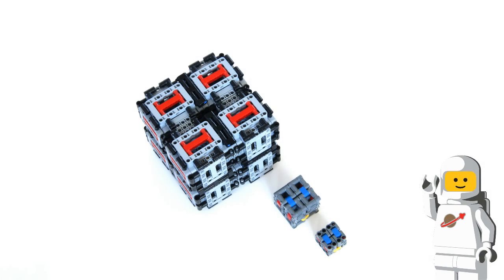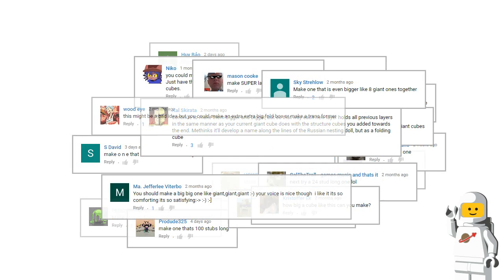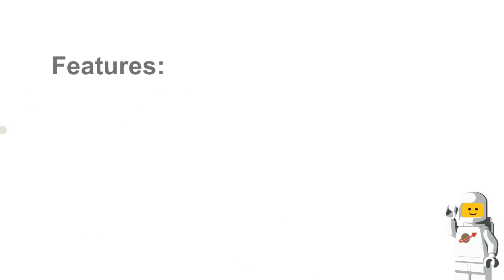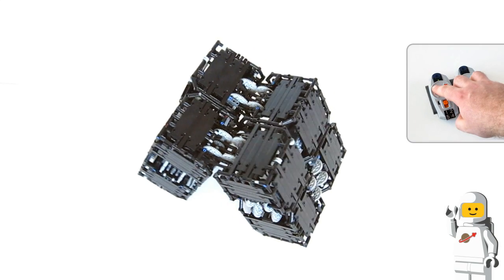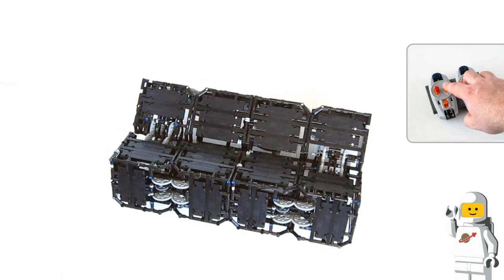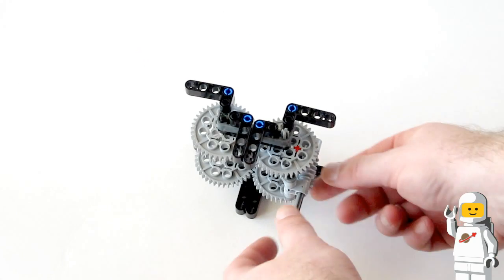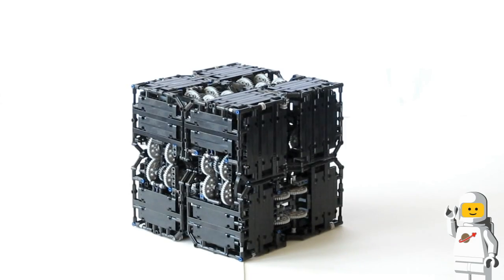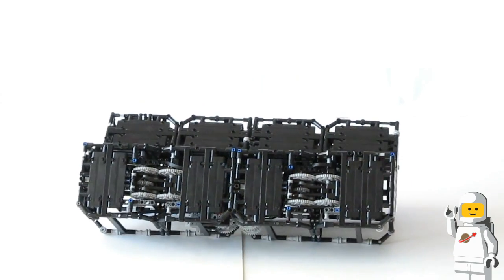LEGO Motorized Mega Magic Folding Cube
A lot of you asked for an even bigger Magic Folding Cube, so here it is: My 'Motorized Mega Magic Folding Cube'!

A 'Magic Folding Cube' is also known as a 'Photo Folding Cube' or a 'Yoshimoto Cube'.

This Mega Magic Folding Cube has been motorized with the LEGO Power Functions system of motors, infrared controllers and receivers, and batteries.  Just like my other Magic Folding Cubes, this one can also be 'folded' endlessly.

Videos showing my Magic Folding Cubes can be found on my YouTube Channel:

Photos showing my Magic Folding Cubes can be seen in my Flickr Album:

This model is not an official LEGO set.
This model is not for sale.
I do not have building instructions for this model.

I will not be making building instructions for this model for the following reasons:
- This cube uses a lot of pieces, and not many people will have the correct pieces in the correct quantities, so they wouldn't be able to build it even if they did have instructions.
- Getting the pieces to build this cube would be very expensive as it uses a lot of Power Functions components and large pieces.
- For the people that do have enough pieces already, they could probably build something similar to this cube without instructions, and probably with better mechanics than my version also.
- This cube is putting a lot of stress on some of the pieces, mostly the gears and motors.  I wouldn't want others building it and destroying their pieces, and then blaming me.
- I do provide instructions for some of my models, but for a model this size the instructions will take a long time to prepare, and I don't have the time to do that at the moment.